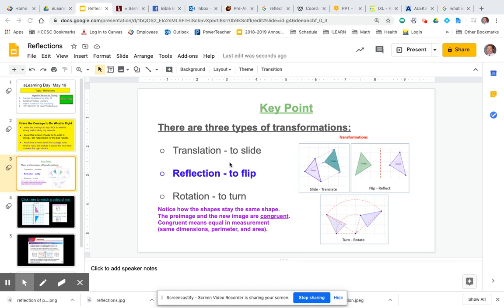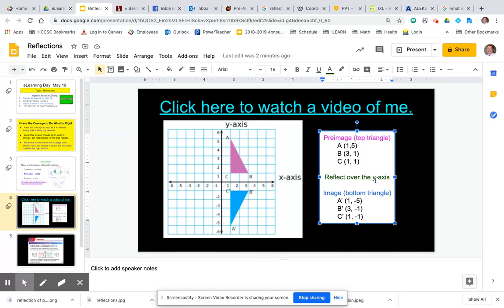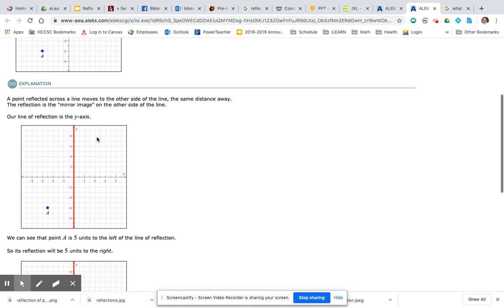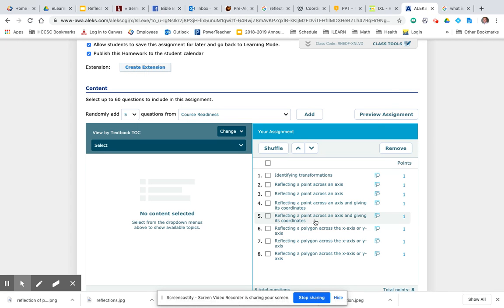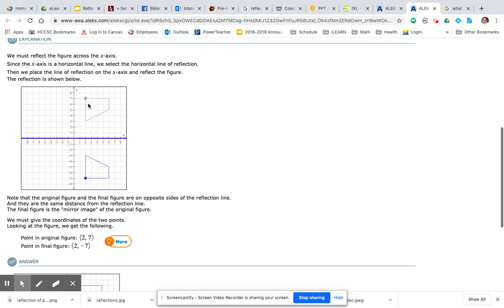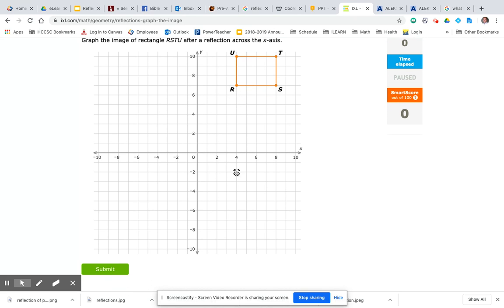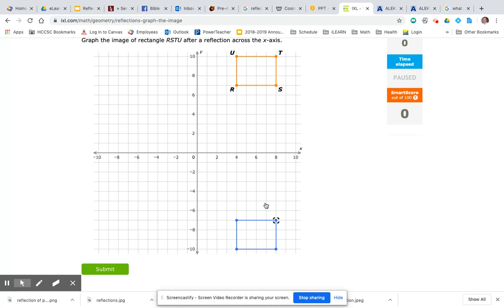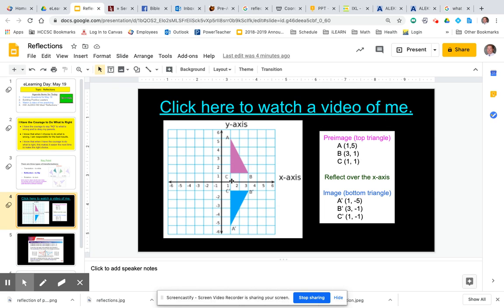Untitled: May 11, 2020 3:33 PM